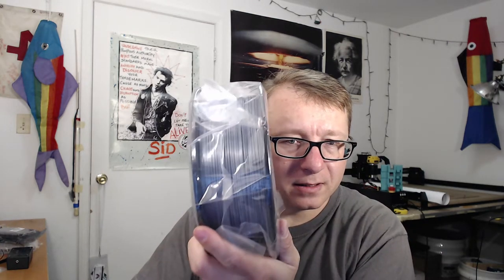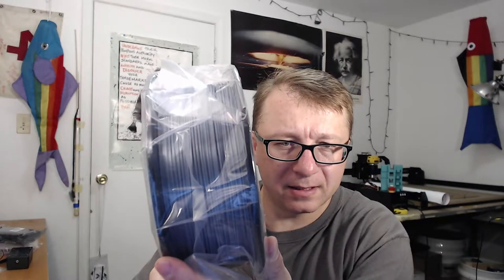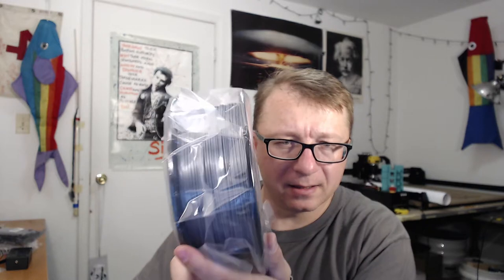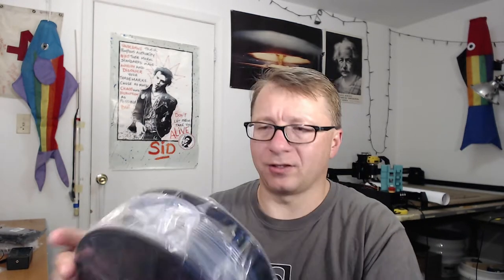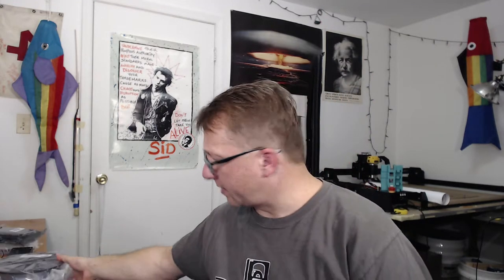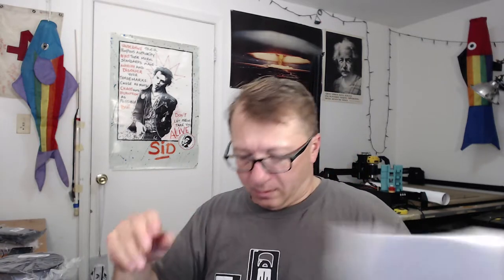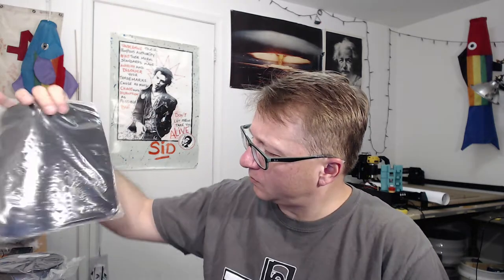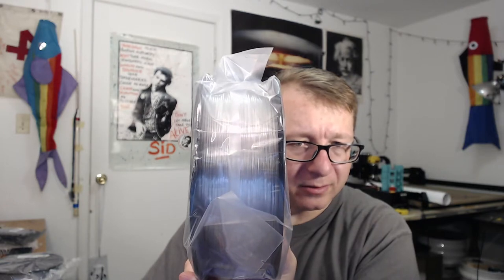Maker Geeks 3DGeekbox Unboxing - June 2018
Join me for another unboxing of the Maker Geeks 3DGeekbox.  Super cool new filament - this could be a game changer!